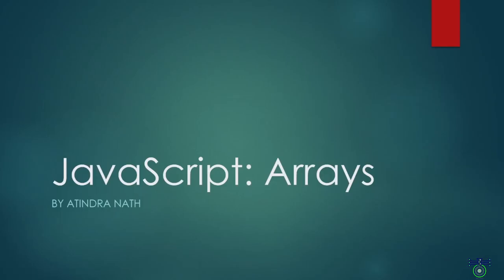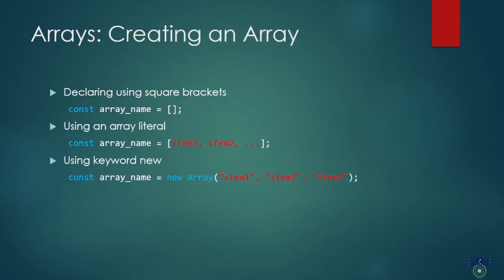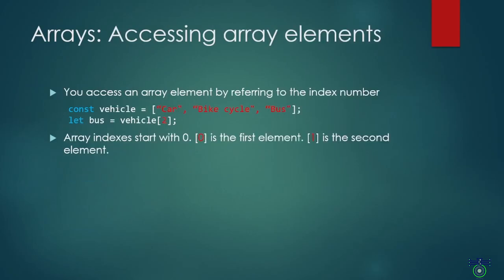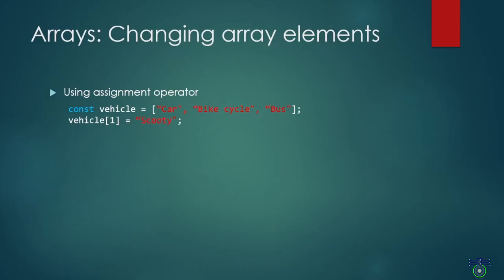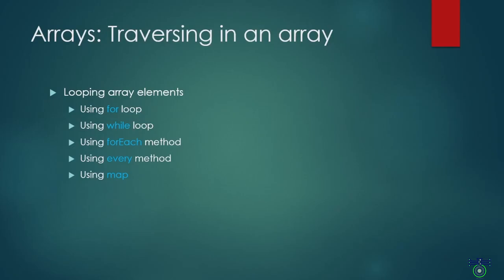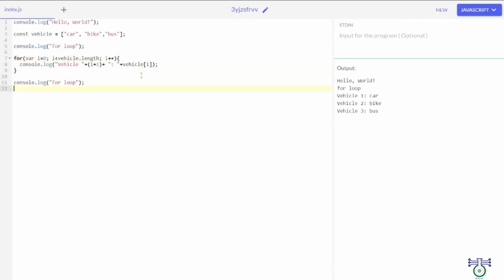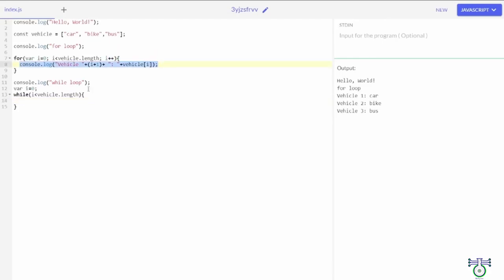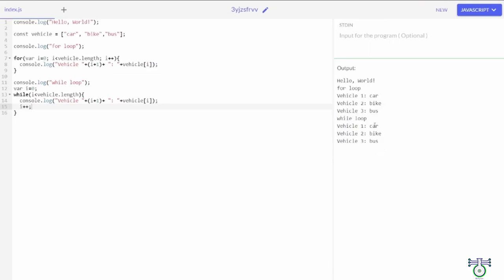Javascript Arrays: Usage, Creation, Access, Change, Traverse, Properties, Methods